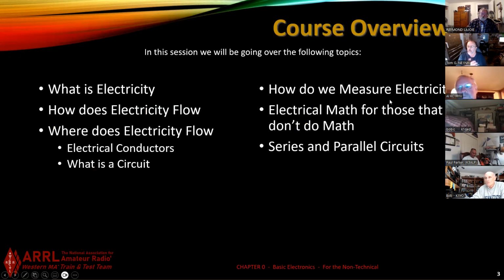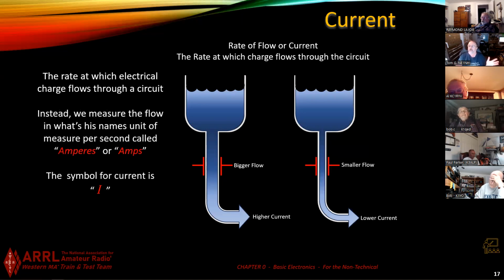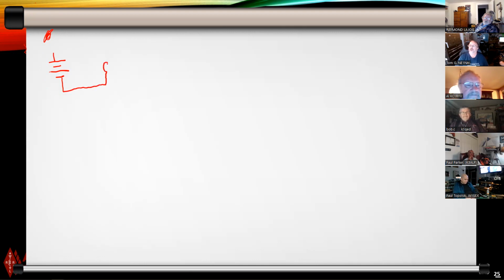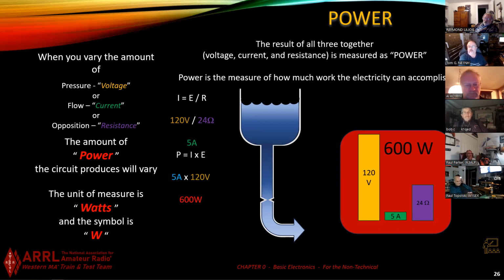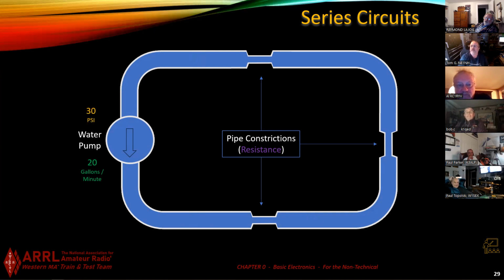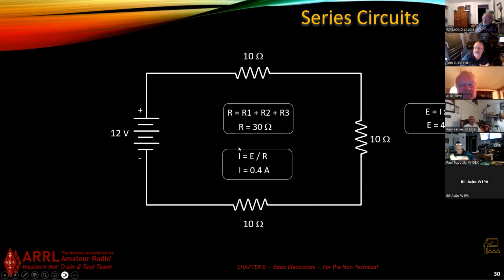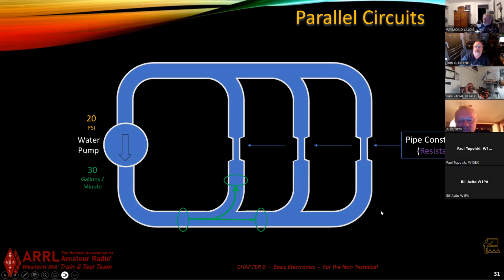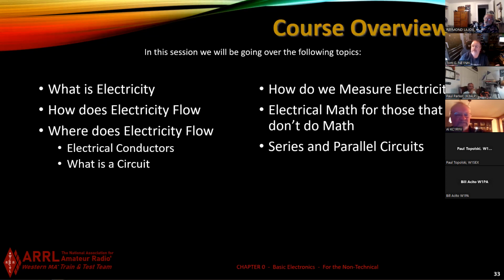Special session on electrical principles